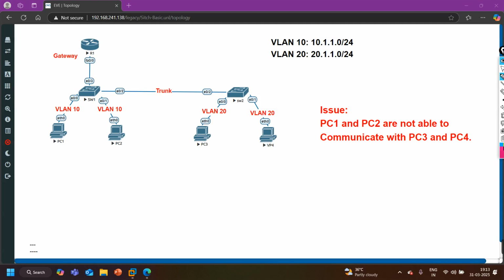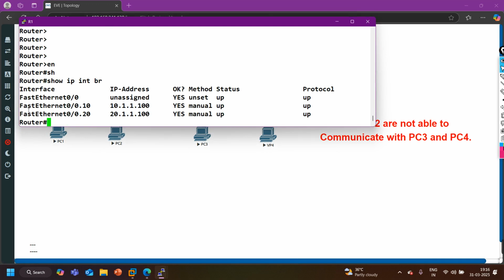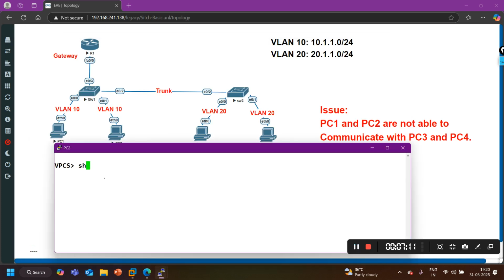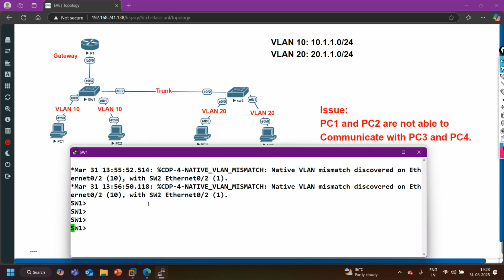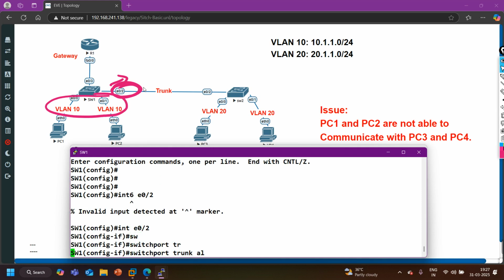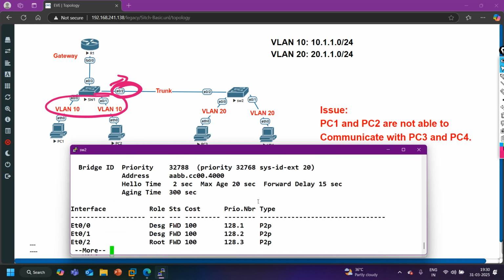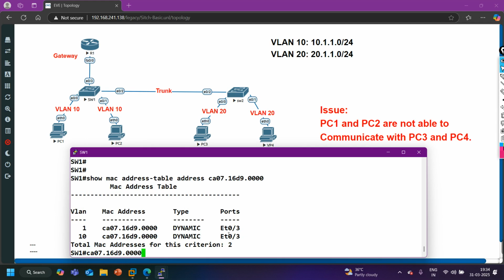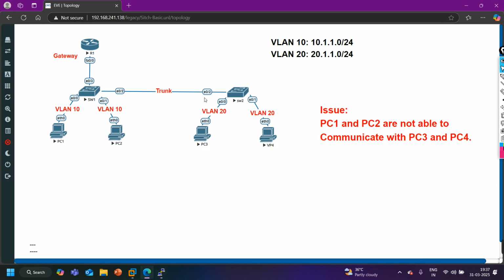Troubleshooting Layer 2 Switches | How to Troubleshoot Issue on Trunk Link | Router-on-a-Stick